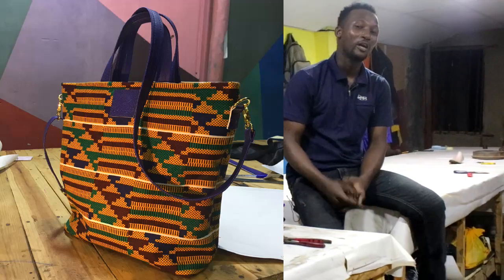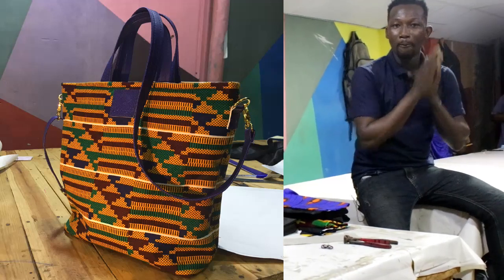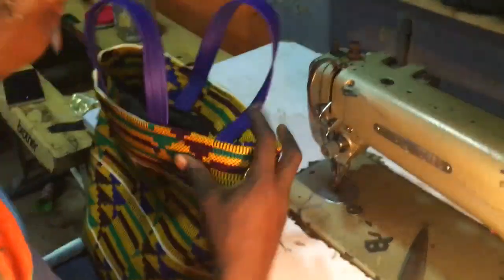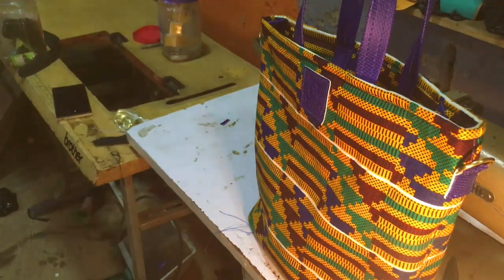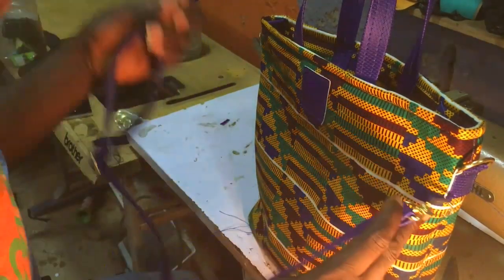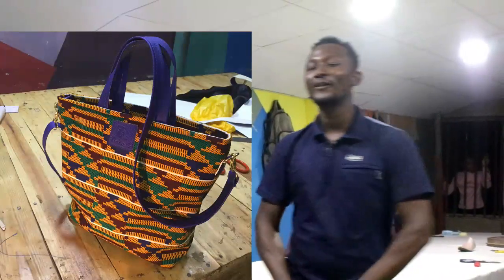Tote bag making like pro 2020 (bagmaking Tutoria )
this Tote bag making like professional is must see. this tote bag was made with African fabric  recorded during our 2019 training section.
this video was fast played if you not comfortable with the speed. you can change the play speed from youtube settings to the speed you are comfortable with

The school of Shoemaking and craft is a human development and skill acquisition center where we teach non teach on how to improve their craft and make their dream of being a master craft a reality.
 Full shoemaking and leather craft courses available offline in our workspace and online: my Video learning platform, is unique, one of the kind and the leading distance learn of shoemaking and leather craft online. Follow your dreams by engaging yourself with shoemaking lessons from the convenes of your home with the help of downloadable eBooks.
The online school of Shoemaking and leather craft his here to help you with quality and self explanatory video, I will help with detail knowledge you need to be a master craft.  subscribing to this channel  You have no limit to what you can do with your little space and The knowledge you will gain